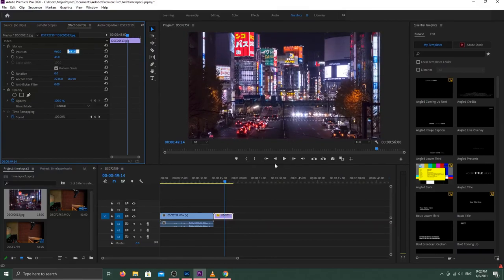How to make an EPIC TIMELAPSE on ANY CAMERA (feat Sony ZV-1)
Today I'll show you how to film a timelapse on any camera. I'm using the Sony ZV-1, which is a small compact camera, but you can use any camera you have at your disposal.